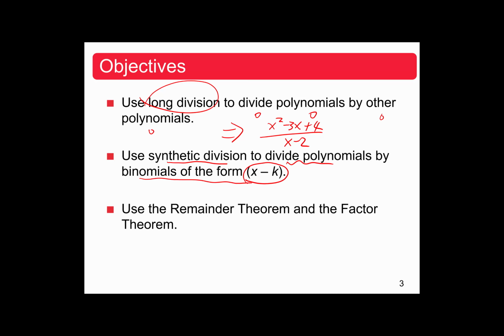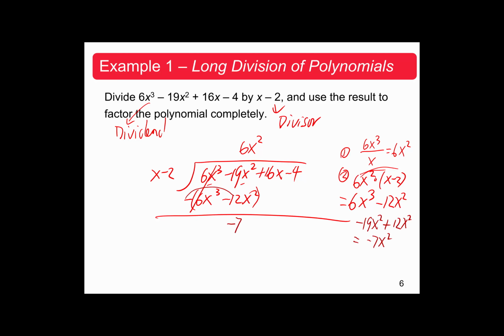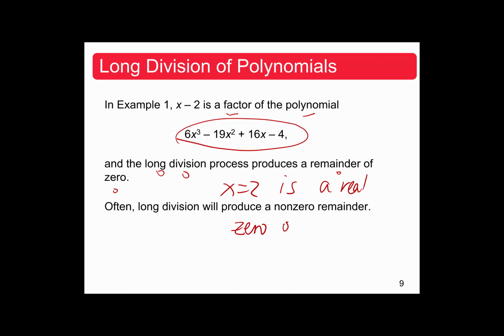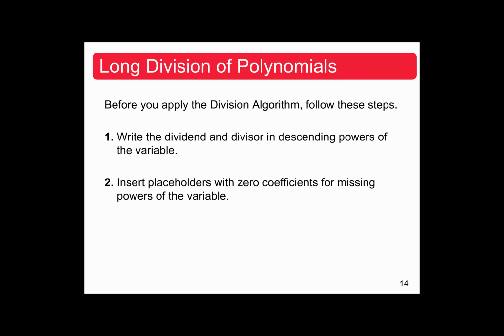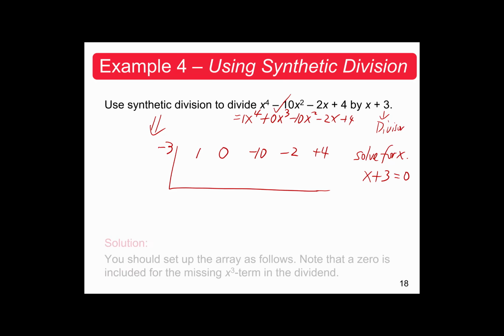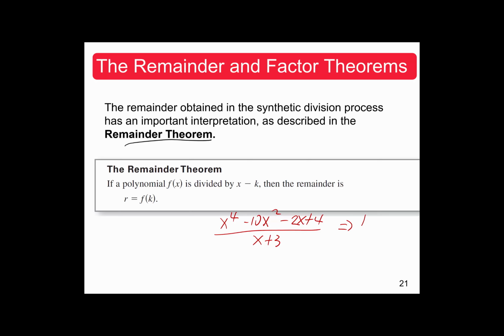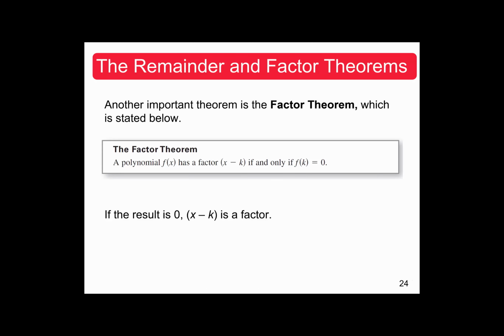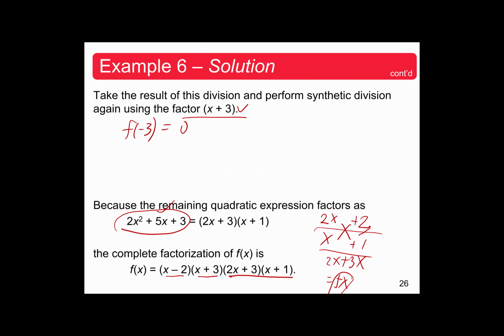Section 2.3 Long Division and Synthetic Division